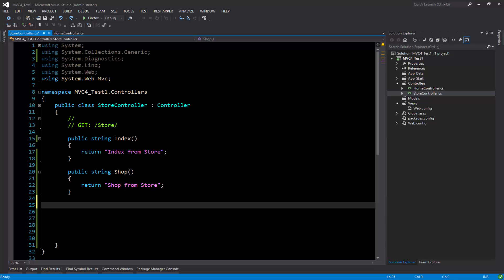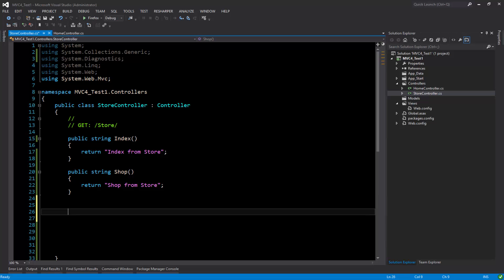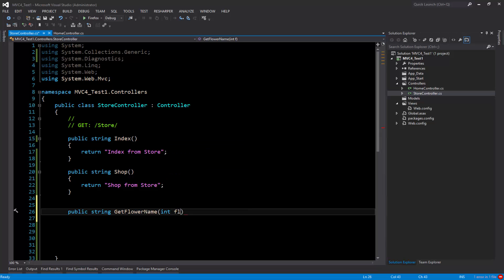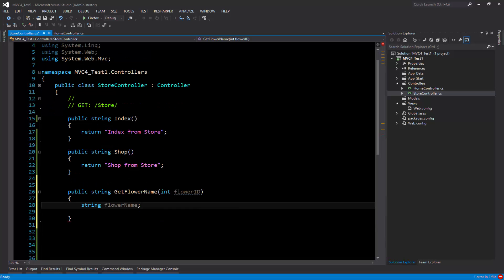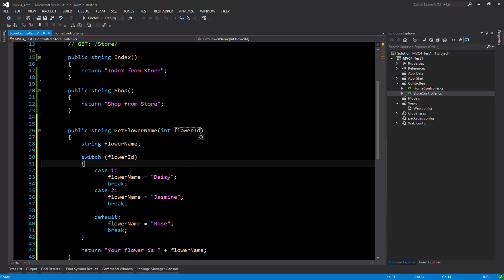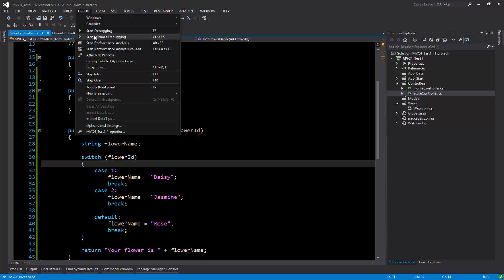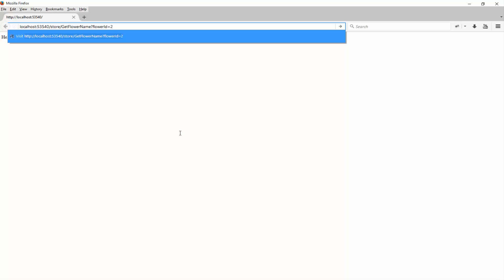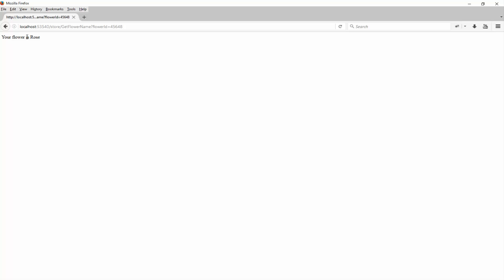How to use Query String in ASP.NET MVC - Part 4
How to use Query String in ASP.NET MVC